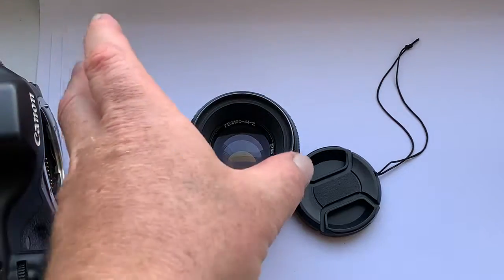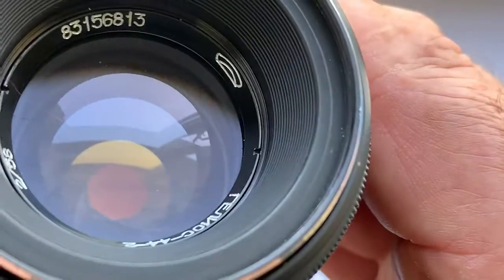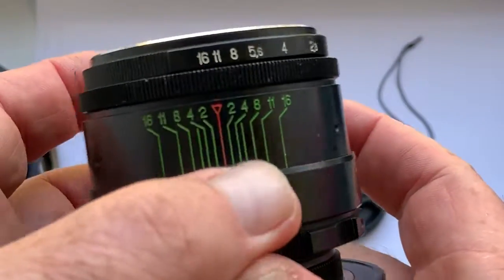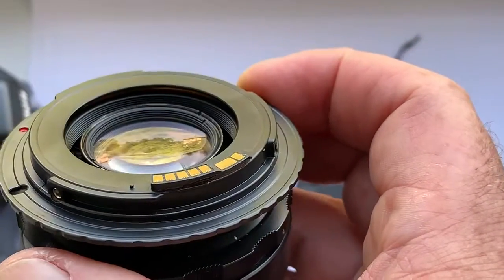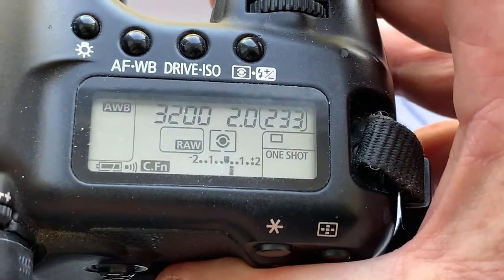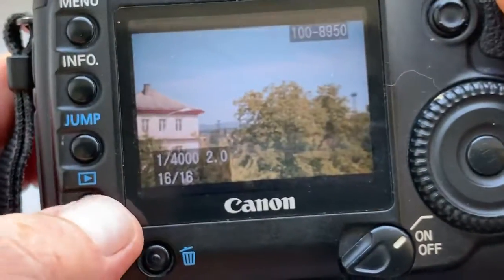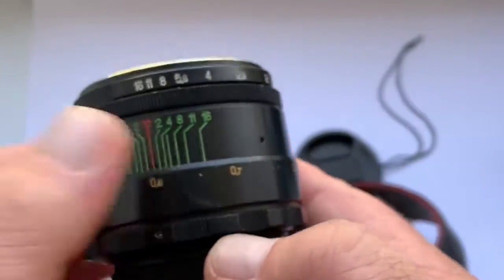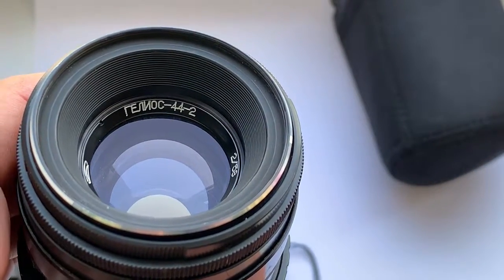Helios-44-2 for Canon. S.N. 83156813.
Hello, friends.
This video is about the Helios-44-2 lens that I am selling.
All lens mechanisms work very well.
The lens was made in 1983.
The lens is in good condition.
You see signs of use on the lens body.
There is a small amount of dust inside the lens, which does not affect the pictures taken.
There is no fungus, fog and oil on the lens glasses.
This lens is for Canon.
This lens with very good M42-Canon adapter with a programmable dandelion chip Lushnikov.
With this adapter there is no problem with the mirror on full-frame cameras.
The chip gives the lens all the functions of an autofocus lens, except for the focus motor. The chip is pre-programmed for focal lengths of 58 mm and aperture 2.0
The lens diaphragm is dry and free of oil.
You can buy this lens in my Ebay store or directly by writing me an email.